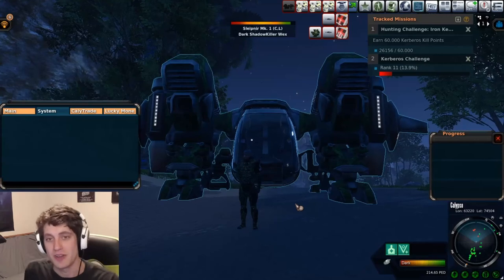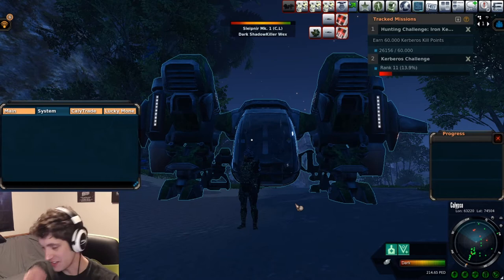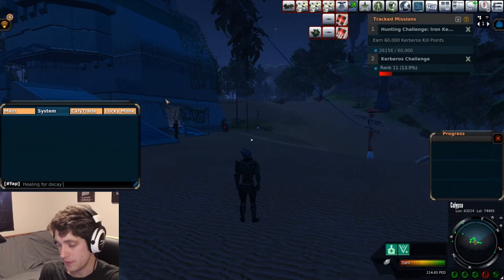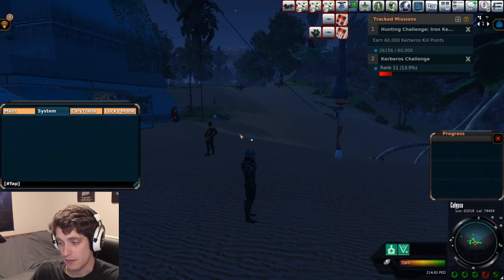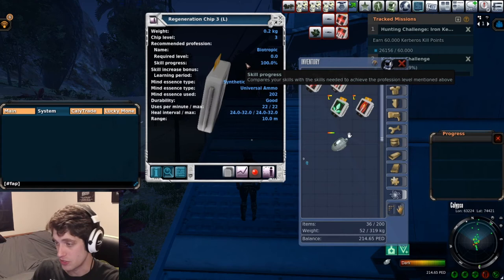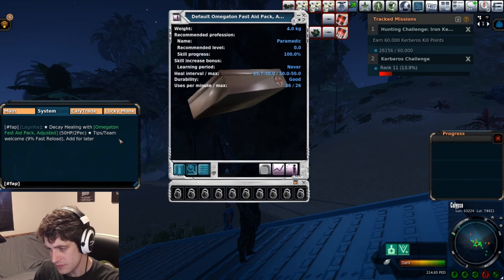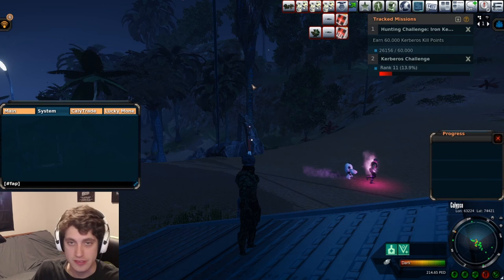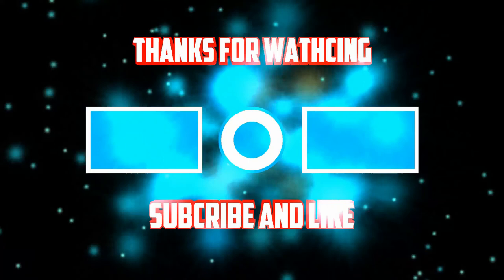Entropia Universe: How To Become A Professional Healer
Helping people your thing? Wanna make PED helping people by healing them? Well your in luck! Today we go over the basics you need to get started in the healing profession even if your a brand new player in Entropia Universe! I'll show you where you can get your first tool for free! Also where you can find people who will be needing your services as a healer. All this and more in this video!

If you enjoy my content and want to see more.

For more Entropia Universe videos click the link for my Entropia Universe   playlist.

If you want even more Entropia Universe and other gaming videos, pictures, clips and highlights. or even just my gaming life in general you can also follow me on the following social medias.

For live streams follow me at the link. Mondays and Thursday nights.